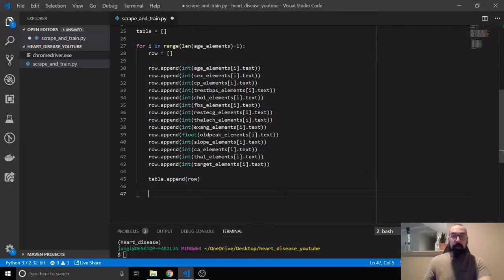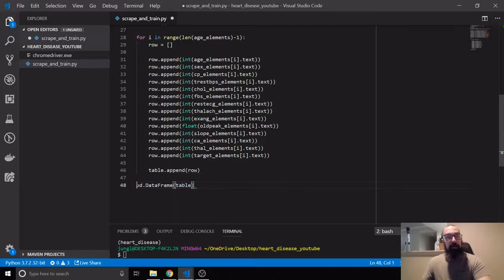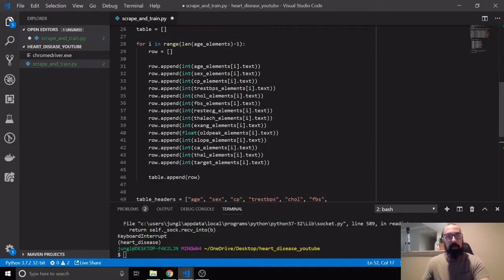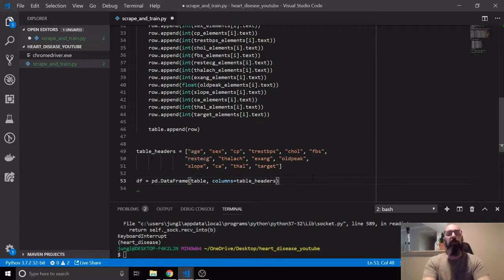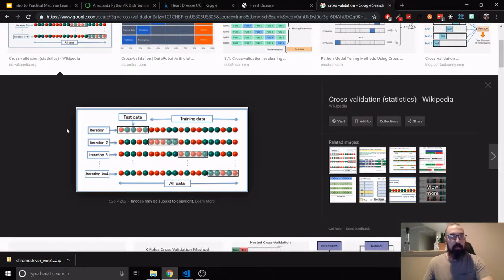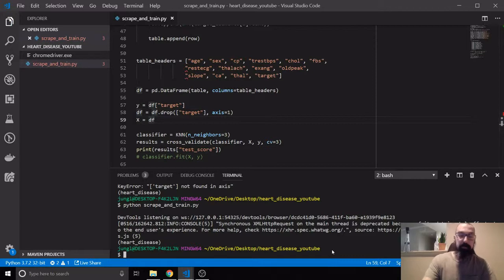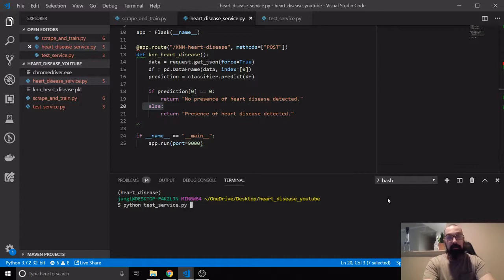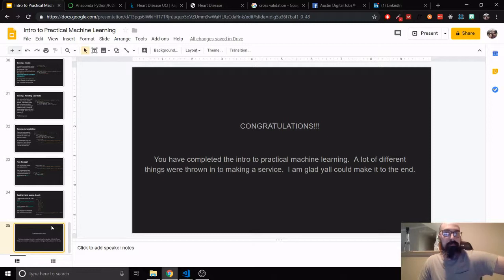Intro to Practical Machine Learning: Create and Serve a Model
This is the second part of the Intro to Pratical Machine Learning series.  In this video I show how to use the data we scraped in the last video to create a machine learning model and then serve that model using Flask.